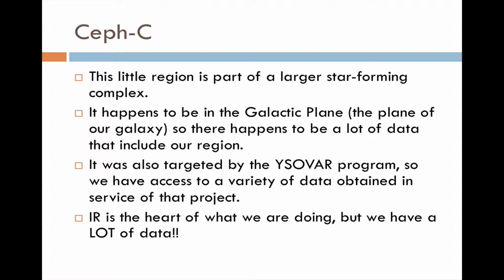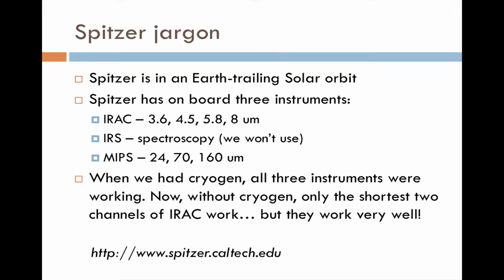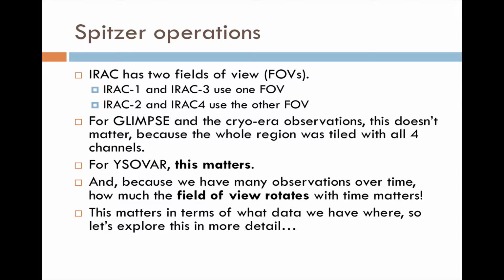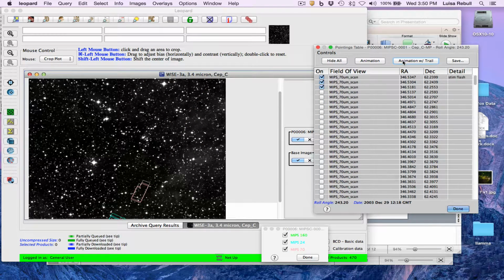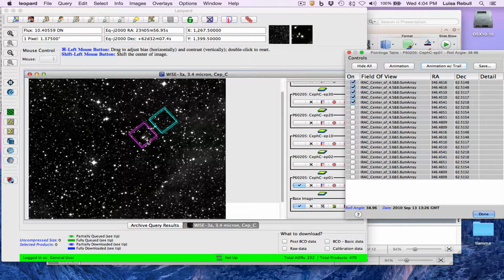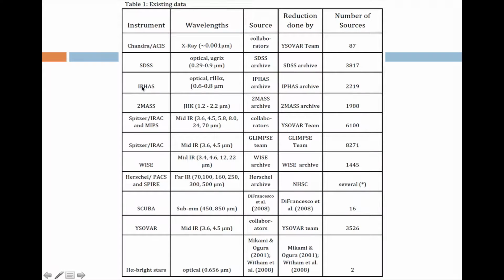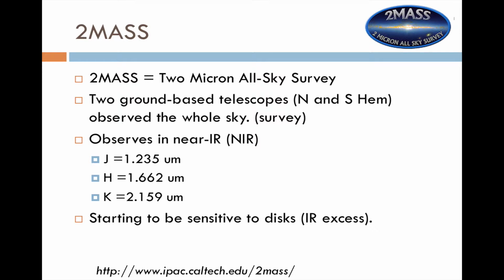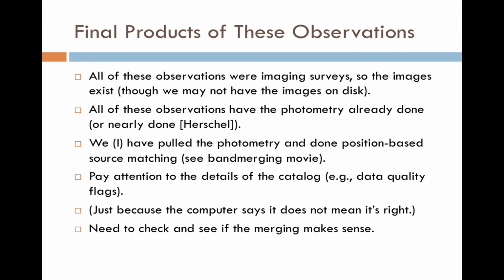LLAMMA: Overview of data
This video is for the LLAMMA team, and consists of a quick overview of all the data sets we have for our study. It goes into more detail for Spitzer, in order to explain the funny footprint figure from the proposal.